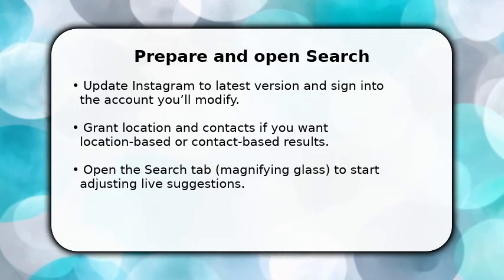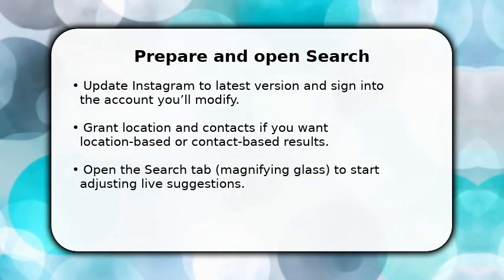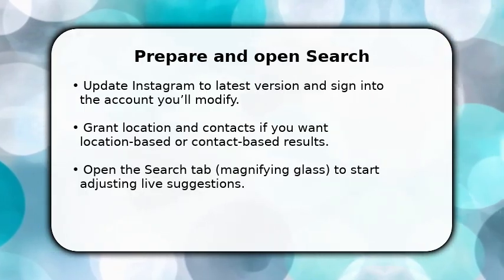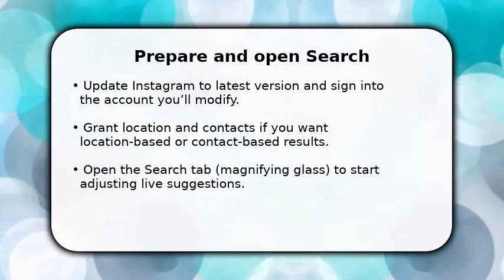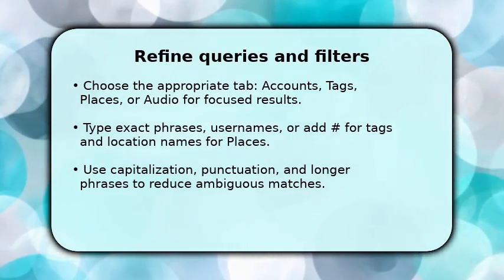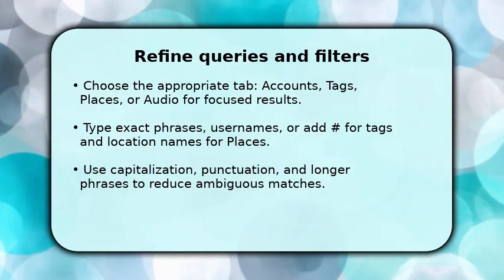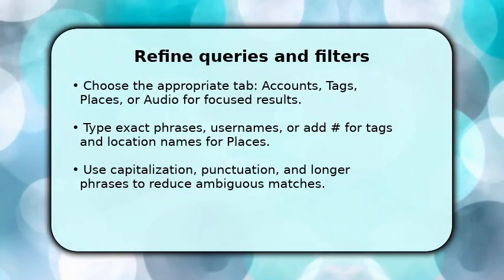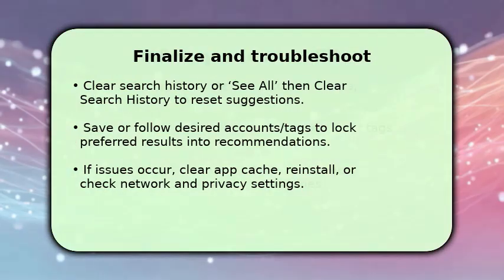How to Change Search on Instagram - Step by Step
Discover the simple steps to change your search on Instagram, enhancing your browsing experience. This video guide takes you through each stage of modifying how results appear when searching for content.